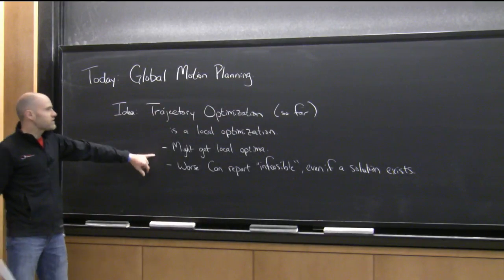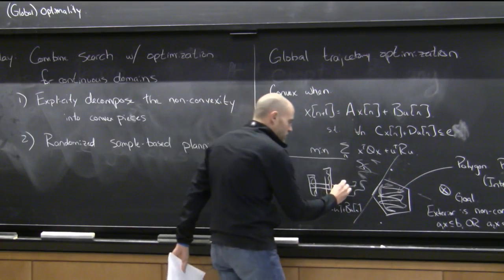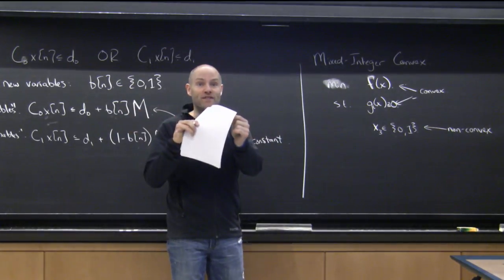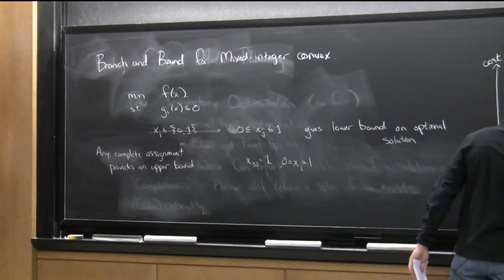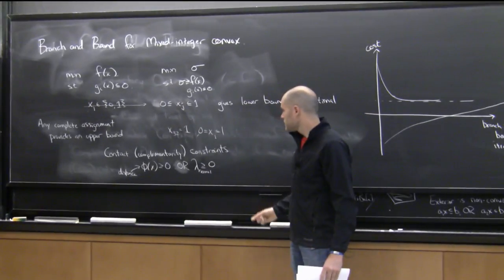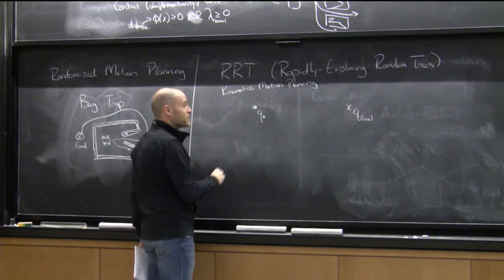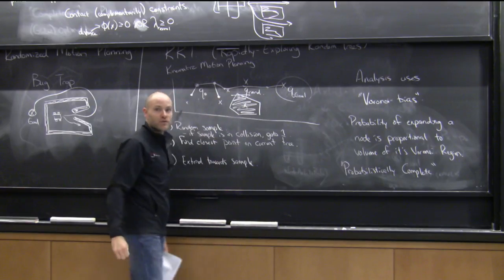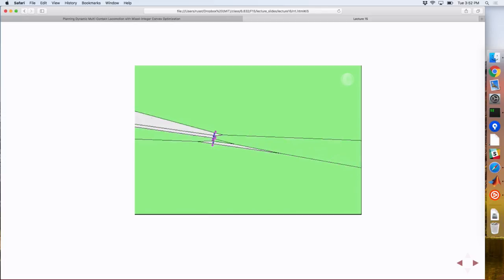Lecture 16 | MIT 6.832 (Underactuated Robotics), Spring 2018